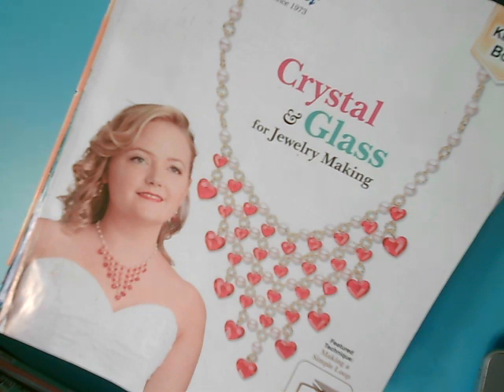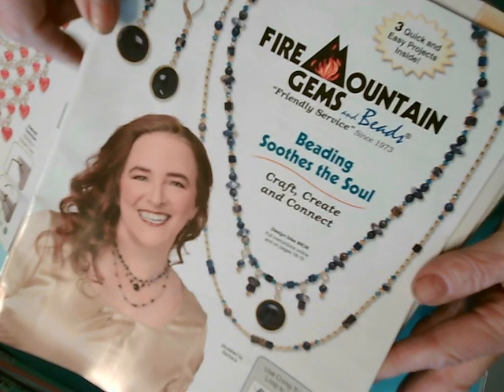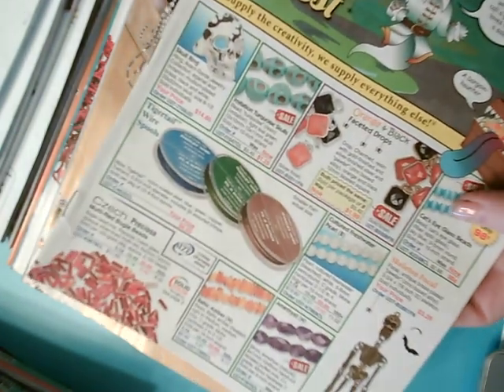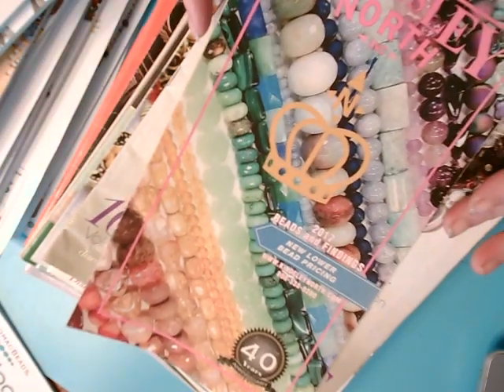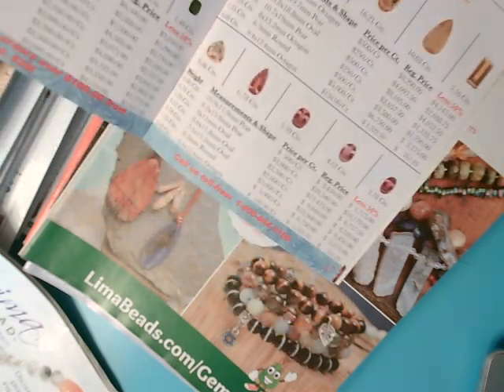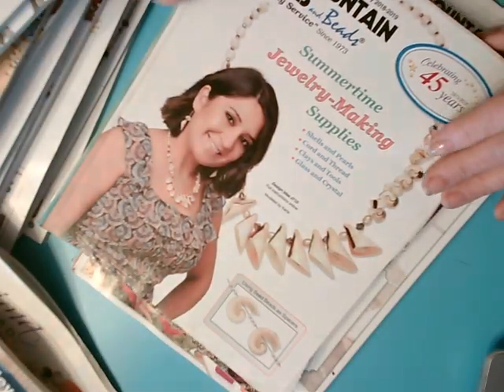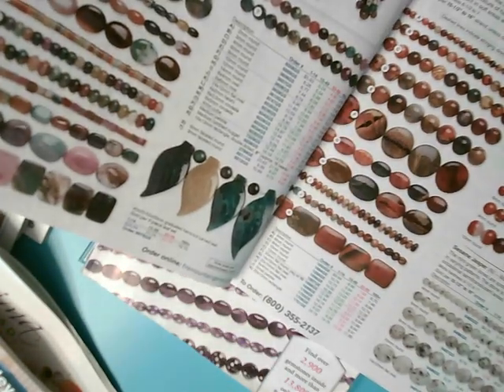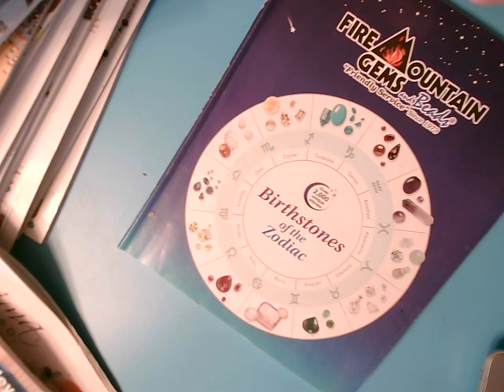Resources to help you 3 1 2024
Identifying gemstones is always a challenge there are just so durn many!  Here is an introduction to one of my favorite resources and its FREE!